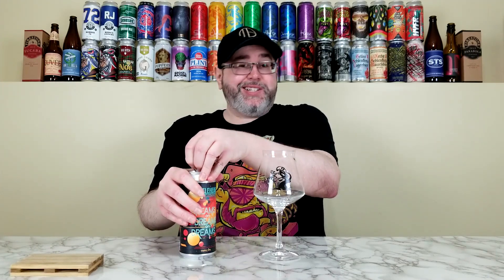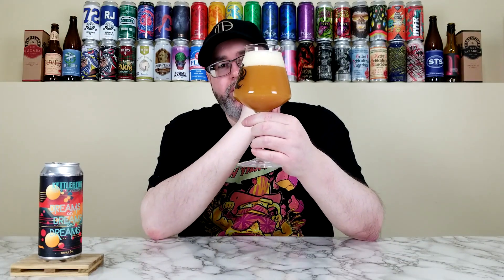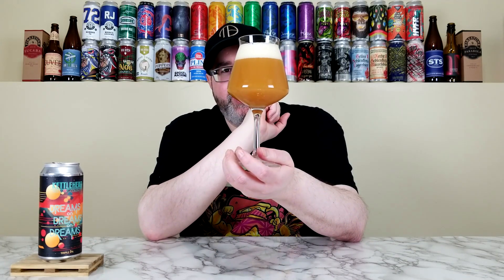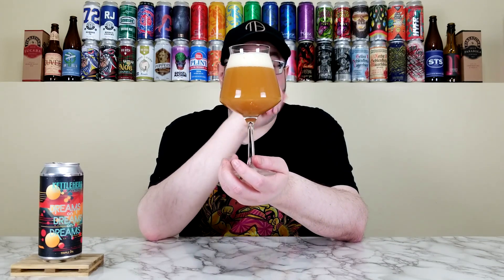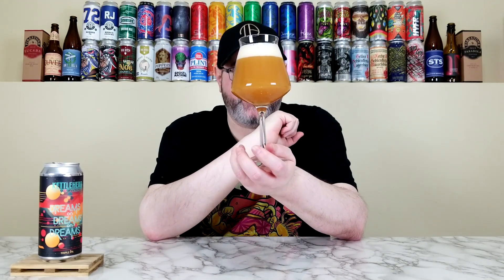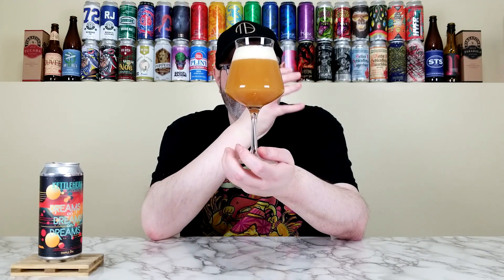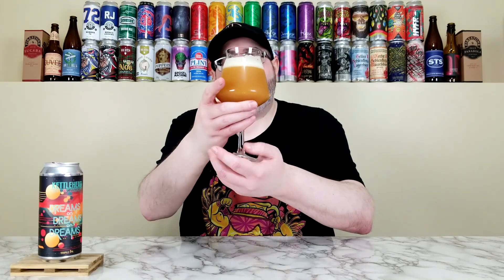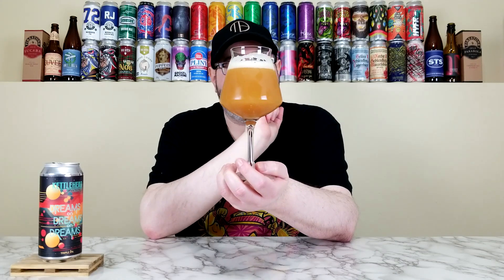DREAMS on DREAMS on DREAMS (Triple IPA) | Kettlehead Brewing Company | Beer Review | #2019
In this review, I'm going to take a look at another beer from the Kettlehead Brewing Company (@kettleheadbrewingcompany870), and it's their DREAMS on DREAMS on DREAMS.  This is an New England Triple IPA that is brewed with Citra, Nectaron, Galaxy and Rakau hops.  I was in the mood for a Triple IPA, and it's been a while since I've reviewed something from Kettlehead, so I picked this one up hoping it's delicious.  Is it?  Let's find out!

Commercial Description:

Our anniversary beer to celebrate 1 year at our production facility in Franklin NH.  citra, nectaron, galaxy, rakau, and alot of love.

Pertinent Information:

Brewery - Kettlehead Brewing Company (Tilton & Franklin, NH)
Beer - DREAMS on DREAMS on DREAMS
Style - New England Triple IPA
ABV - 10.0%
IBU - N/A
Canned On Date - 01/22/24 (Just under six weeks old at the time of review)